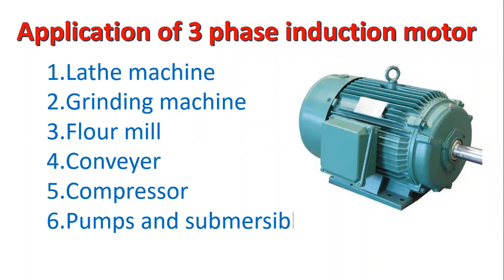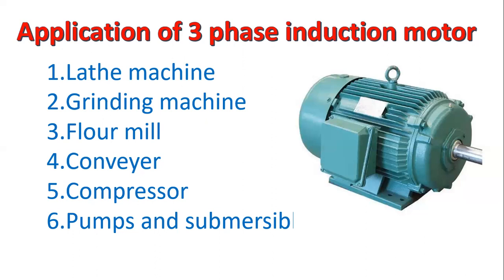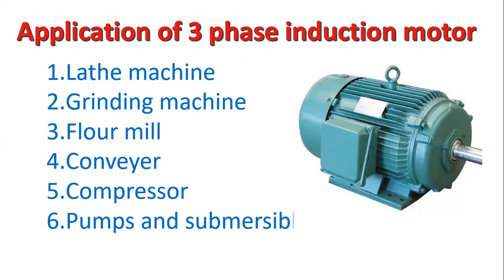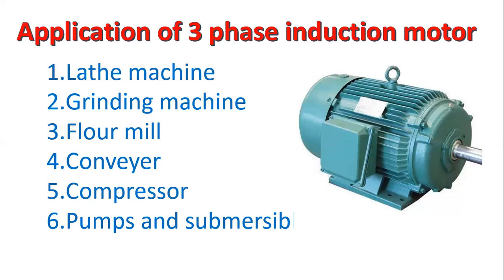three phase induction motor || application of 3 phase induction motor